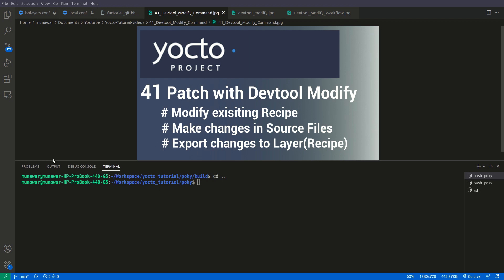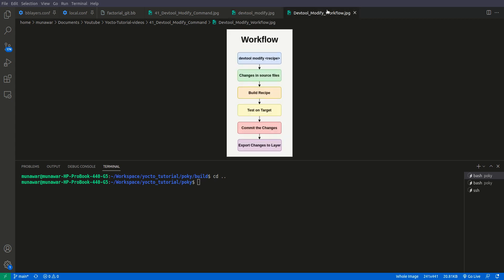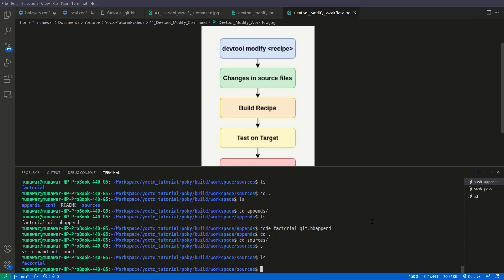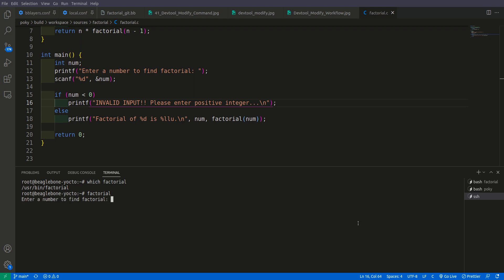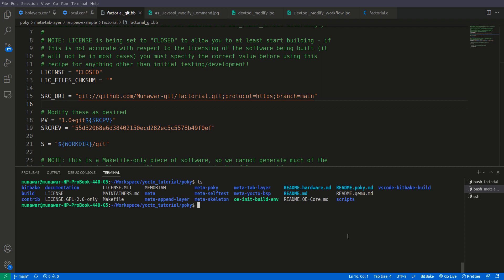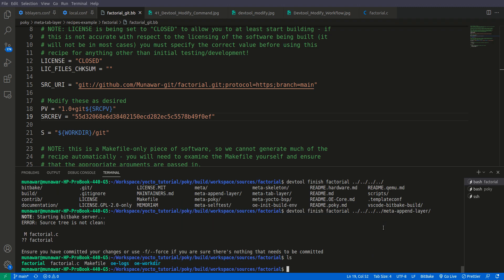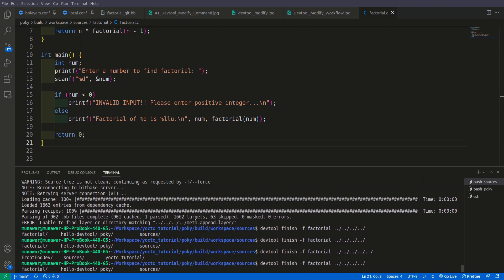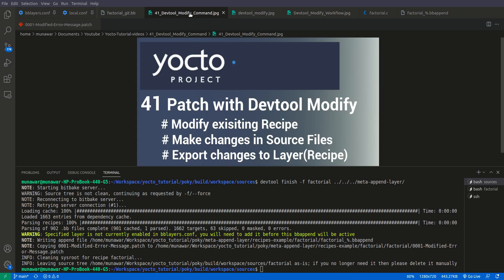Yocto Devtool Tutorial - 41 Patch with Devtool Modify | Make Changes in Source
In this video, we dive deep into the powerful 'modify' subcommand, empowering you to make seamless modifications to your recipes with ease! In this video, we explore the versatility of the 'modify' subcommand and its role in enhancing your Yocto development workflow.

We kick off by highlighting the significance of modifying recipes to meet specific project requirements, whether it's customizing configurations, adding new features, or fixing bugs. You'll discover how the 'modify' subcommand simplifies this process by providing a convenient interface for editing source files within your Yocto environment.

Next, we provide a step-by-step guide on how to use the 'modify' subcommand effectively, demonstrating how to edit source files, commit changes with Git, and integrate them seamlessly into your Yocto project. You'll learn valuable tips and best practices for maintaining a clean and organized development environment while leveraging the power of Devtool's version control features.

In a practical demonstration, we showcase the workflow of using the 'modify' subcommand to make changes to a recipe, commit them with Git, and ultimately generate a patch and bbappend file using the 'finish' subcommand. You'll witness firsthand how Devtool streamlines the process of modifying recipes, allowing you to iterate quickly and efficiently on your embedded system development.